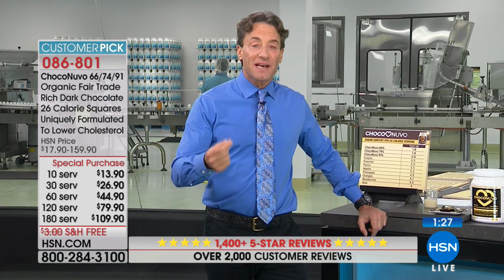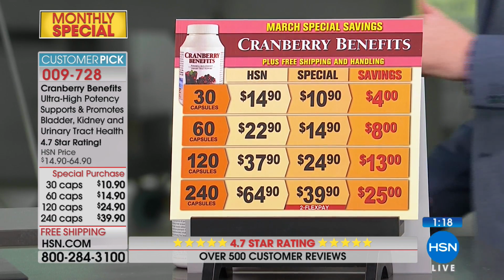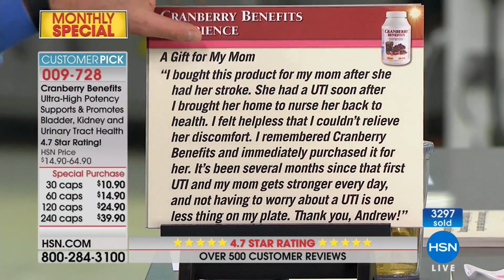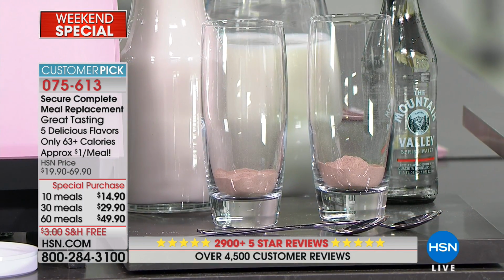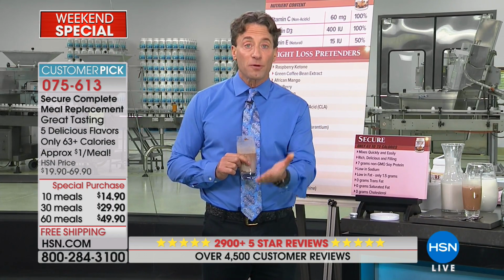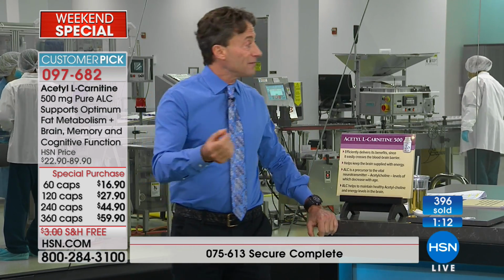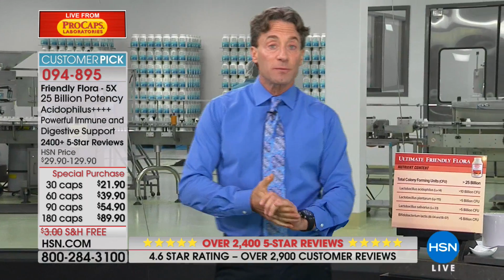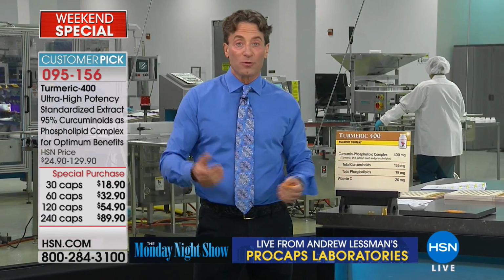HSN | The Monday Night Show with Adam Freeman 02.26.2018 - 08 PM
Don't miss a moment of the fun every Monday night from 7pm to 9pm ET only on HSN and HSN.com. n# Prices shown on the previously recorded video may not represent the current price. View hsn.com to view the current selling price. Prices shown on the previously recorded video may not represent the current price.